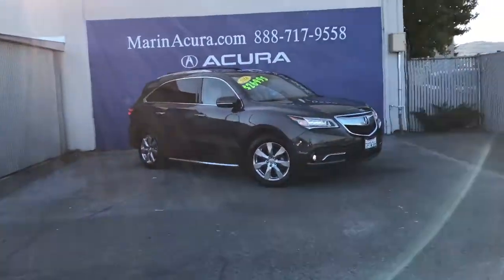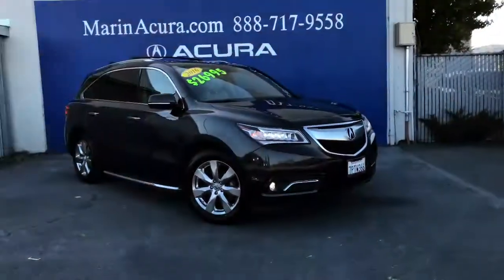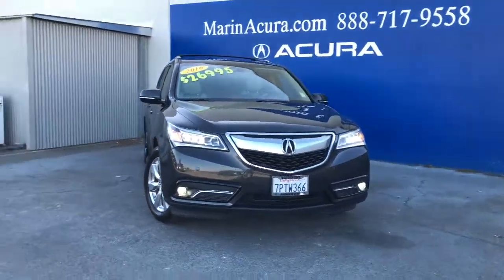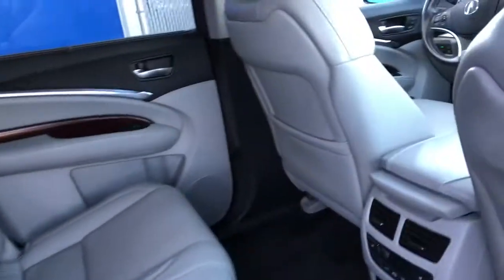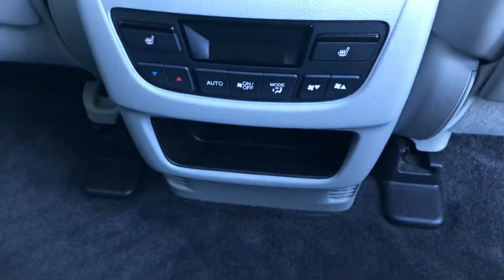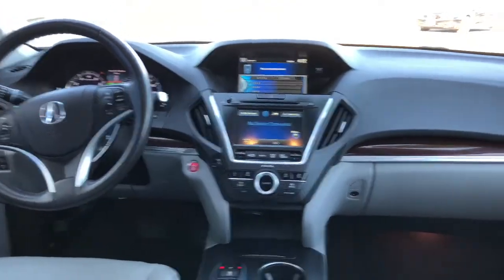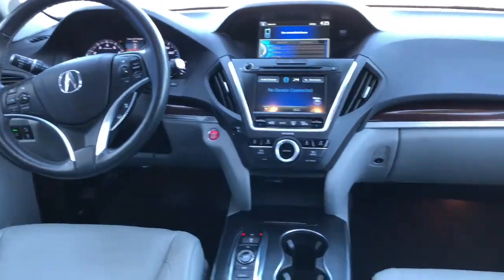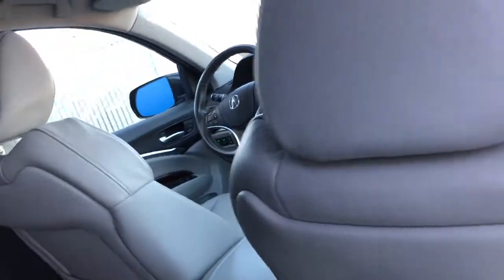DM 2016 Acura MDX SH-AWD 4dr w/Advance stk# 20633